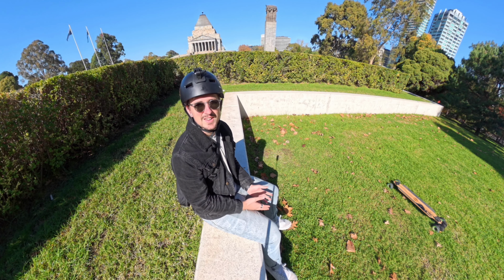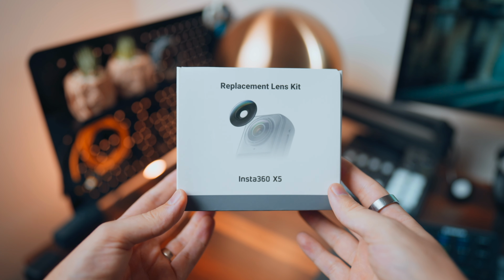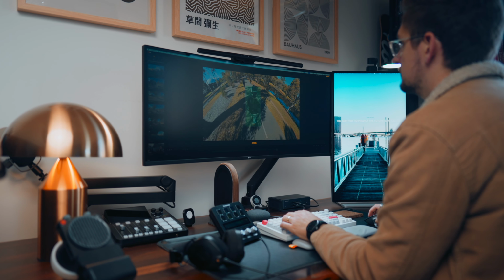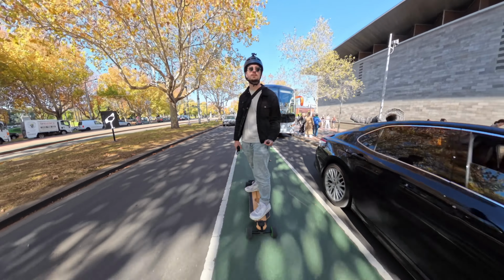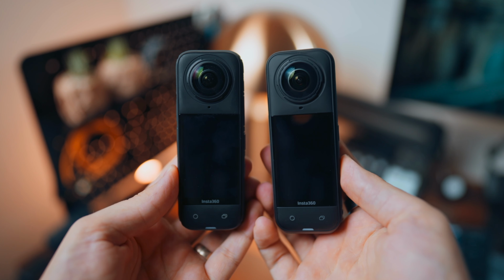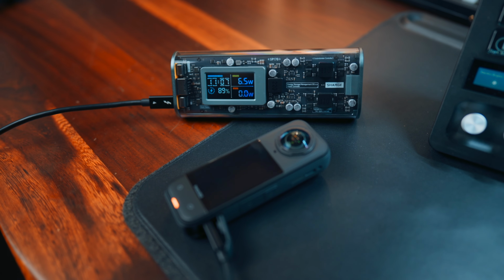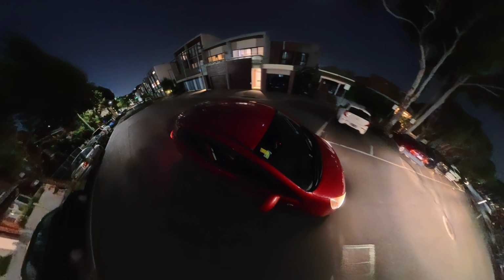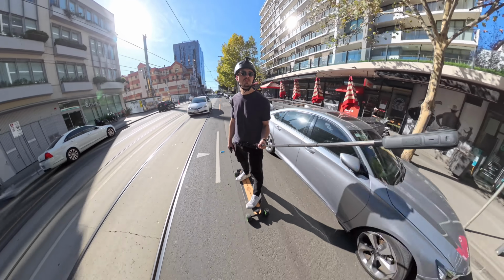Insta360 X5 Real-World Test (Way Better Than I Expected)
📸 Shot ENTIRELY on the Insta360 X5 📸

I took the brand new Insta360 X5 out for a ride on my electric skateboard to see how it performs in the real world — no external mics, no extra gear, just the camera itself. And honestly... it’s way better than I expected.

In this video, I share my honest first impressions of the X5 after using it for a couple of weeks. What’s new, what surprised me, and who I think it’s actually for. I cover key features like the new InstaFrame mode, wind noise removal, low light performance, image quality, and more. I’ll also tell you whether it’s worth upgrading from the X3 or even the X4.

🎁 Grab my free cinematic LUT to give your footage a clean, pro-level look